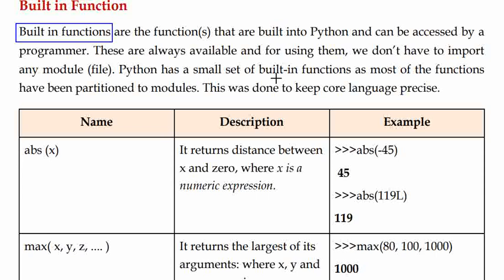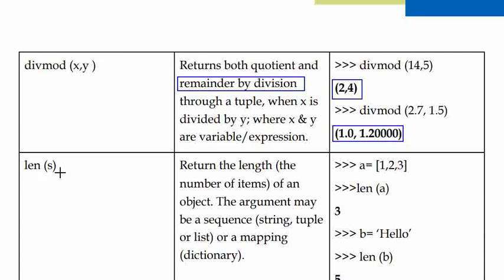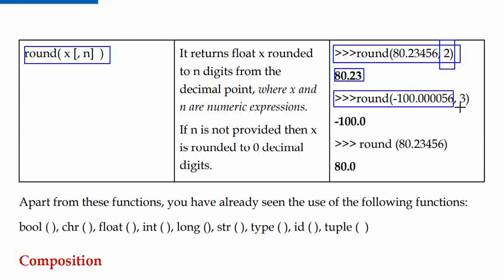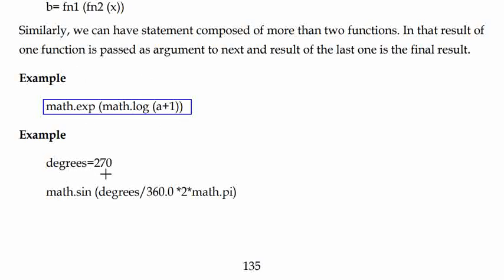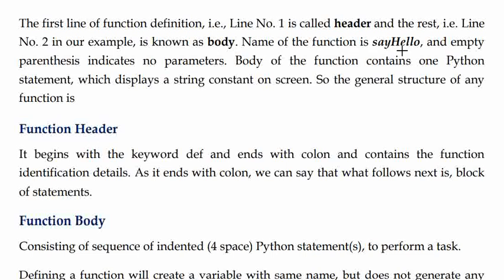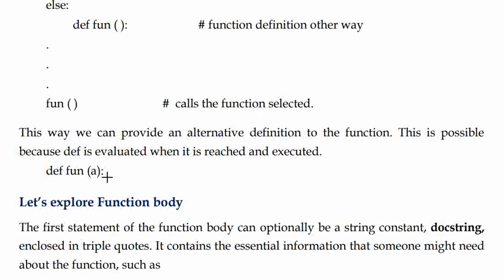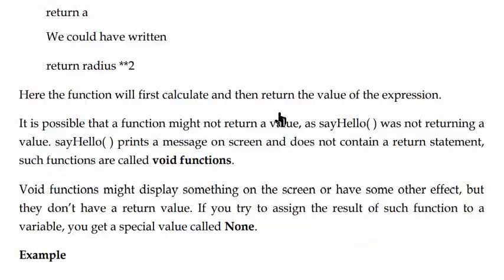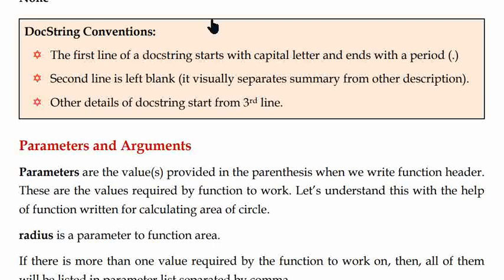Built In Functions of Python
Built in functions are the function(s) that are built into Python and can be accessed by a
programmer. These are always available and for using them, we don‟t have to import
any module (file). Python has a small set of built-in functions as most of the functions
have been partitioned to modules. This was done to keep core language precise.